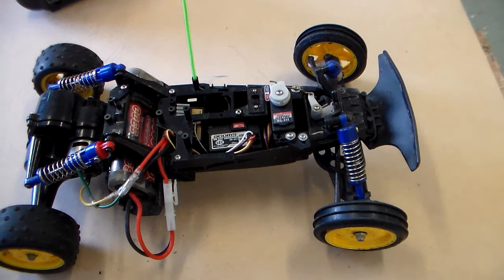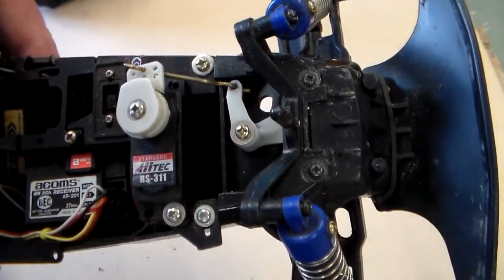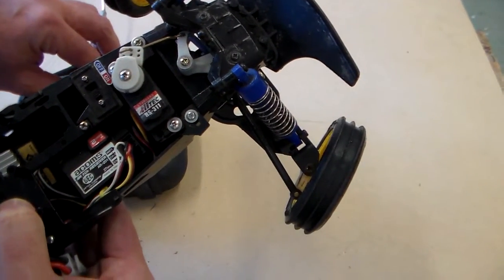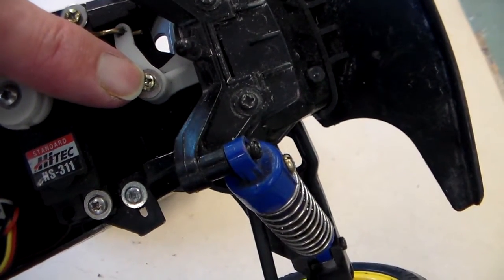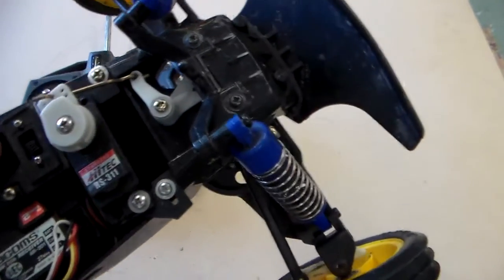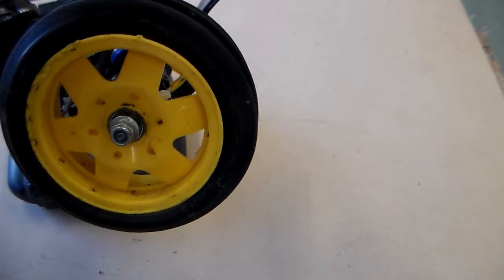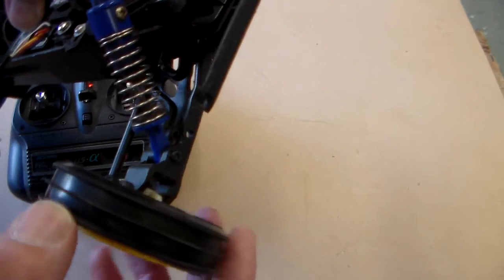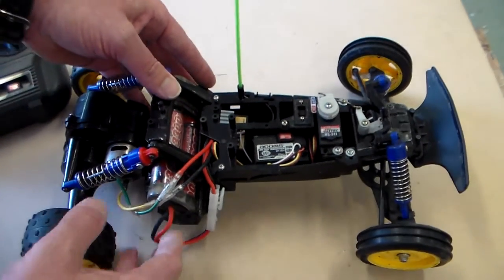RC Cars Explained Pt2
Steering, Servos, wheel bearings